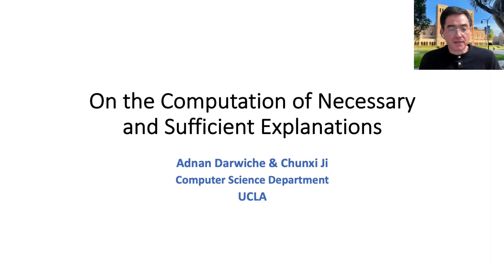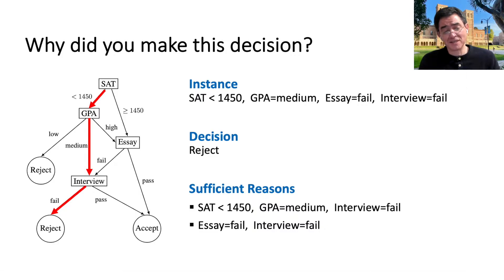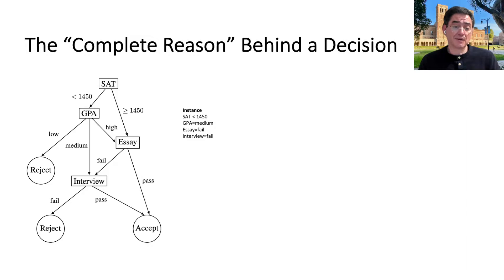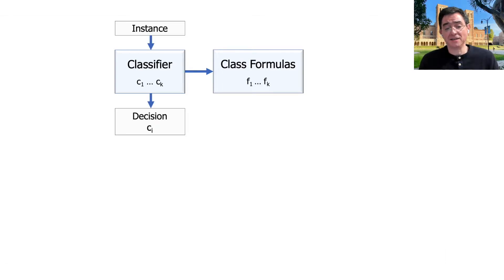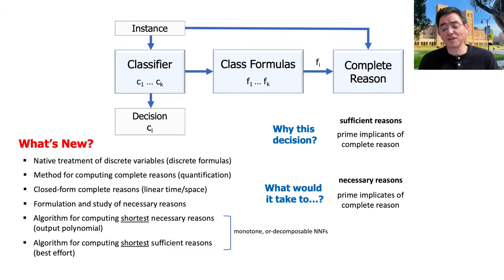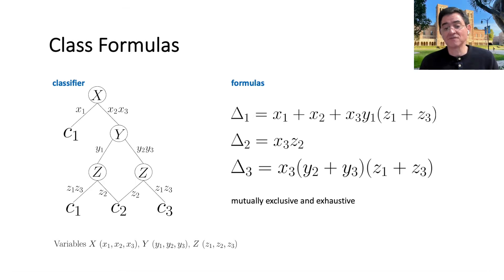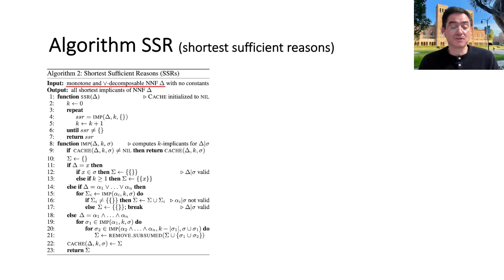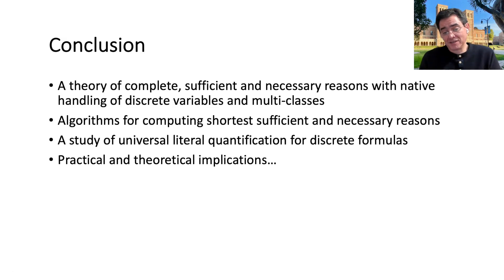On the Computation of Necessary and Sufficient Explanations | AAAI-2022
Talk presented at AAAI 2022. The work is concerned with explaining the decisions of classifiers by computing the complete, sufficient and necessary reasons behind a decision. Algorithms are presented for computing closed-form complete reasons for some classifiers and for computing shortest sufficient and necessary reasons under certain conditions. The discussions focuses on explaining the decisions of decision graphs and decision trees, which can be learned directly from data or extracted from other types of classifiers such as Bayesian network classifiers.